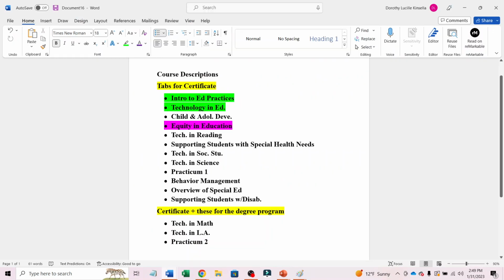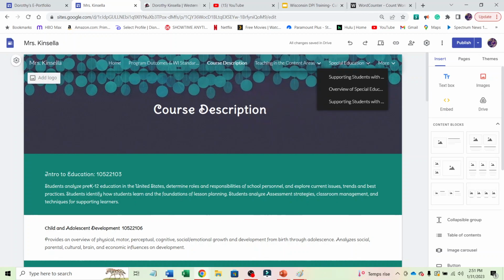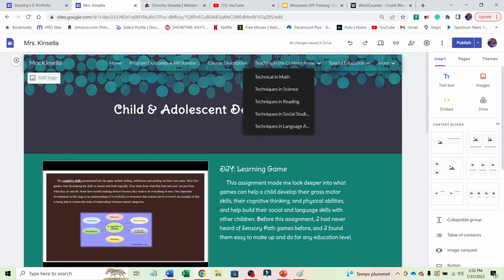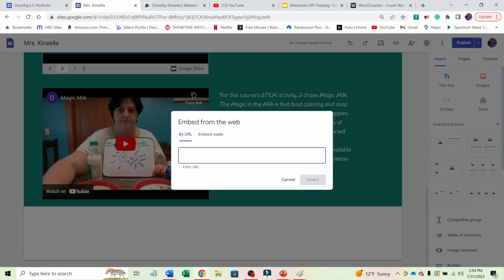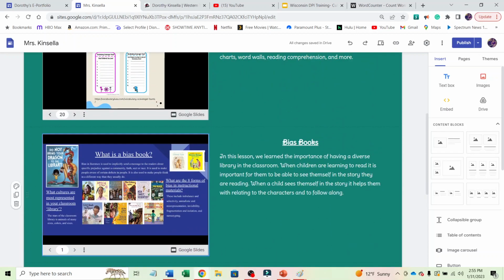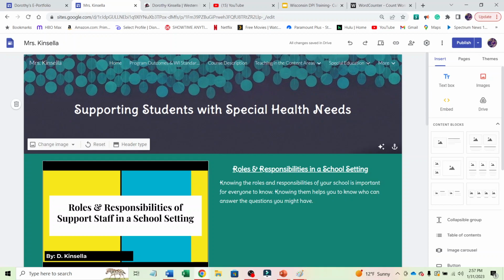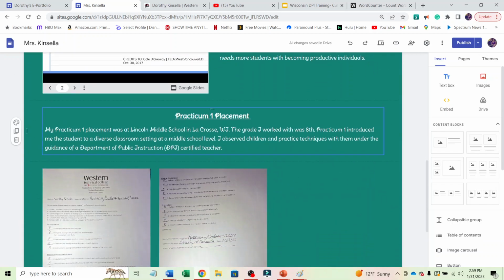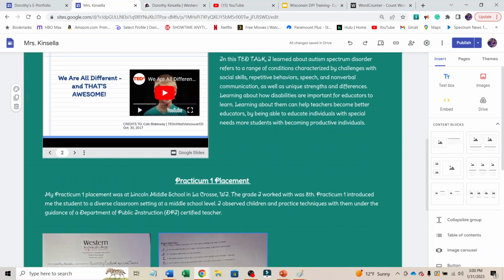E-Portfolio Spring semester video 2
This video is for WTC students for the Foundations of Teacher Education Program.